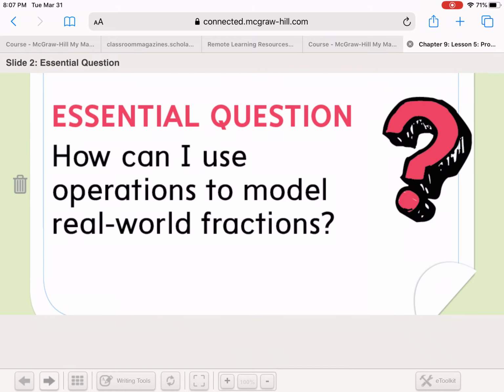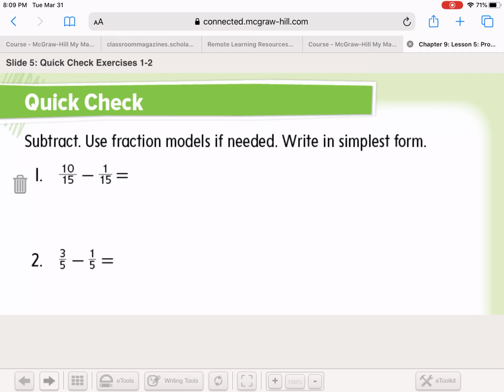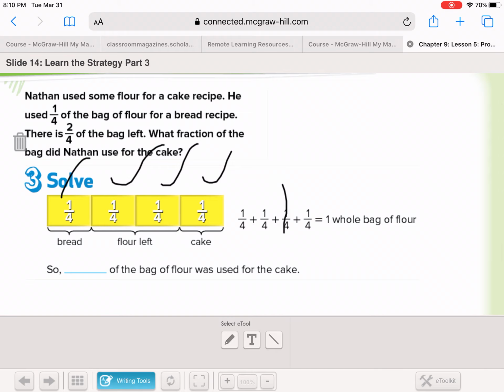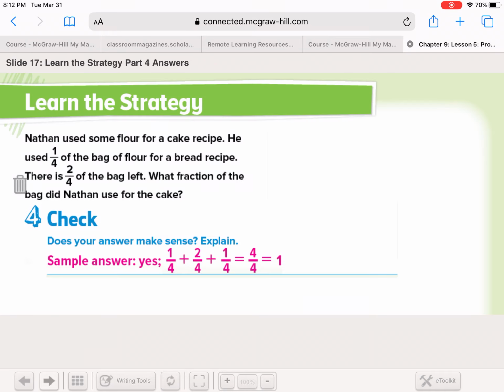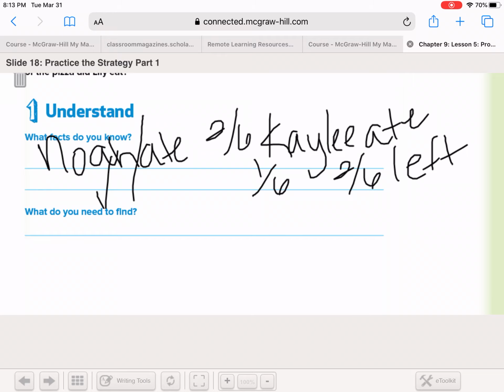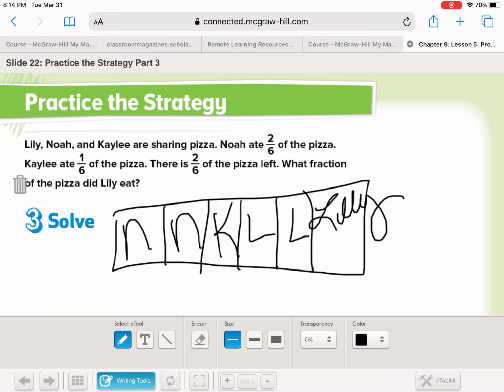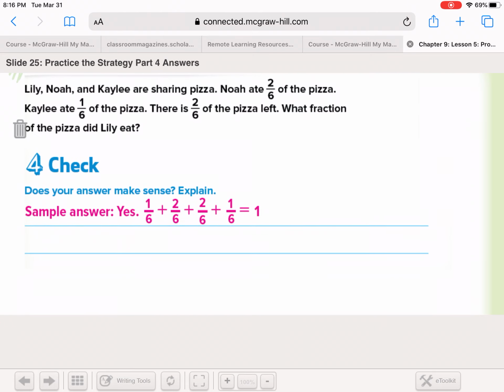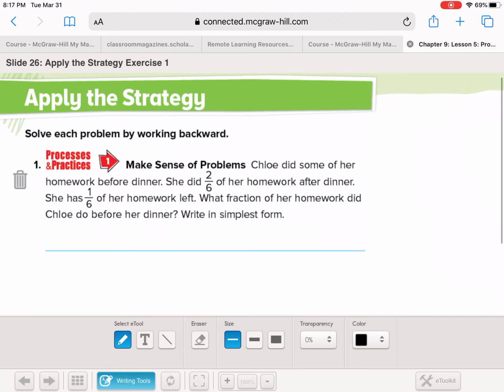Chapter 9 lesson 5